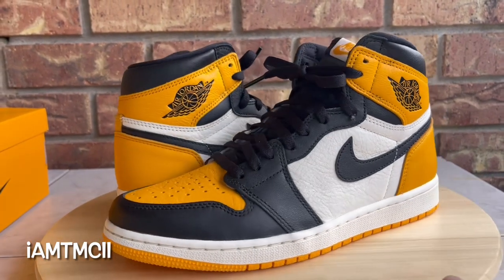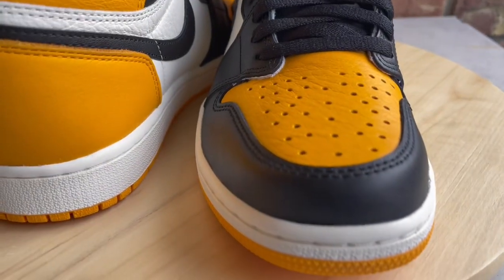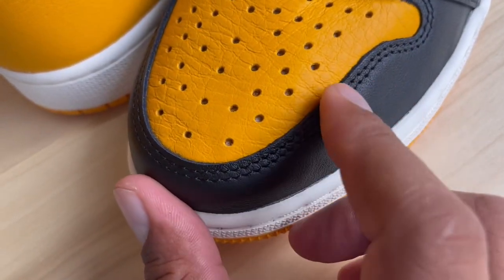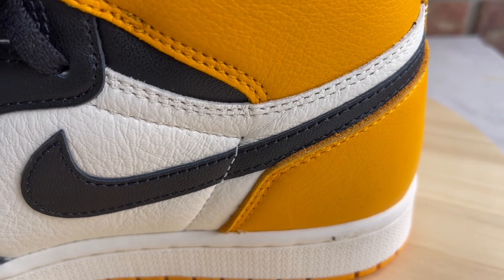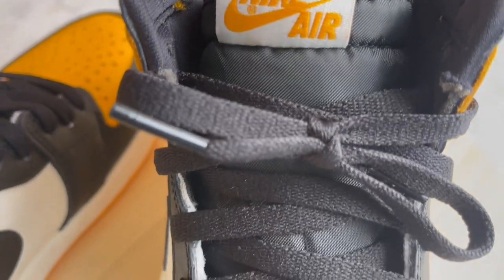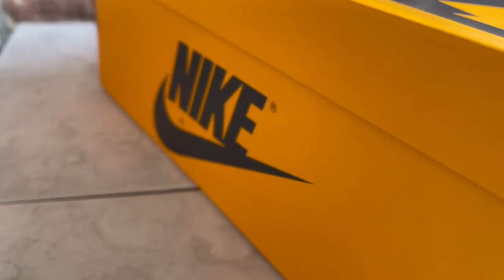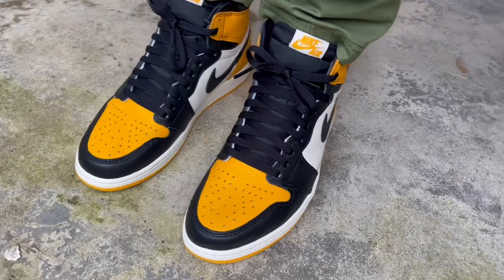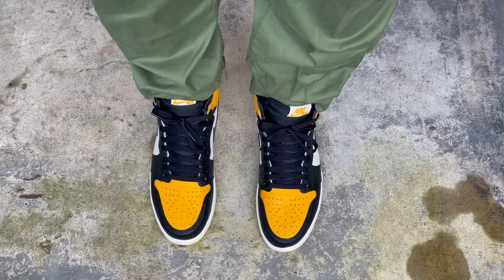Air Jordan 1 “Taxi” Review & On Feet